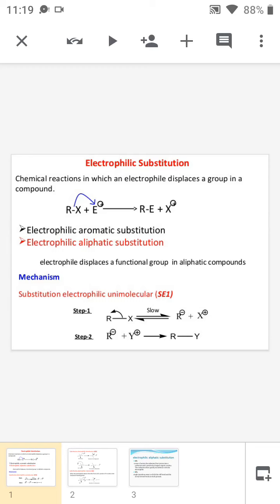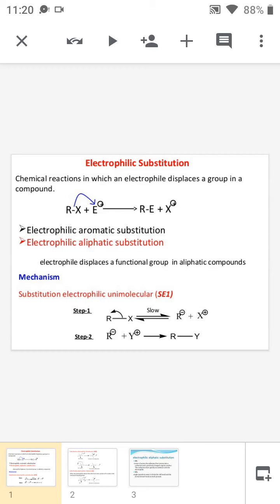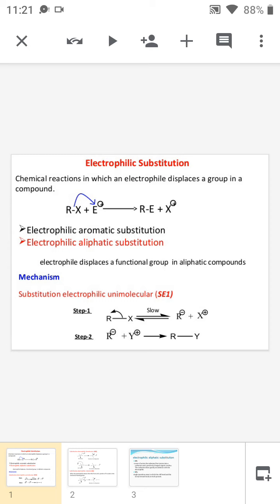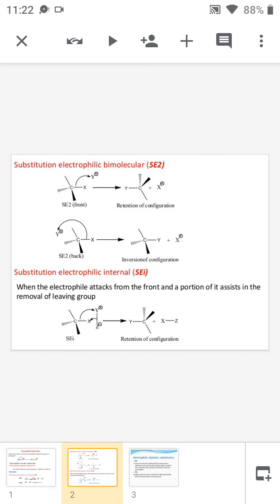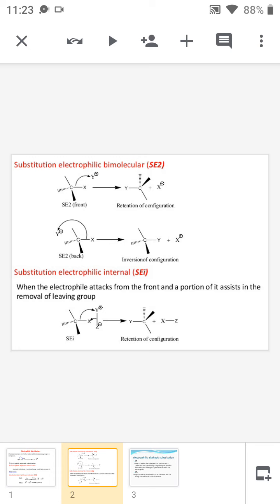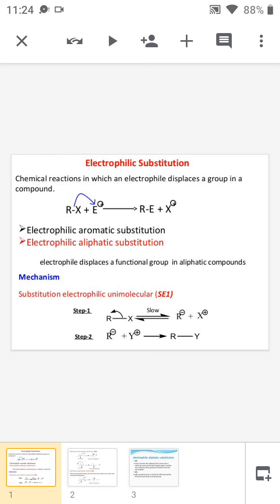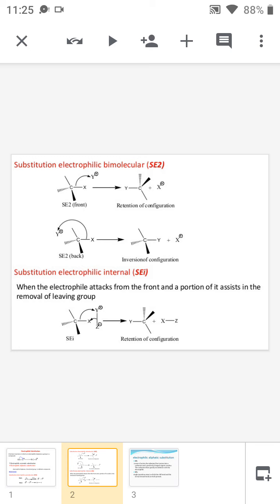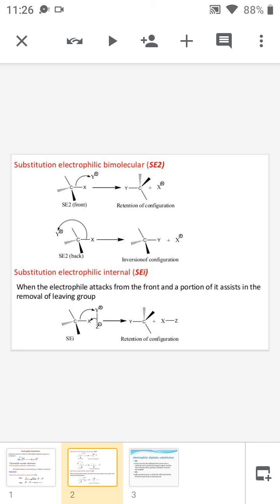Electrophilic substitution reaction-SE1,SE2,SEi